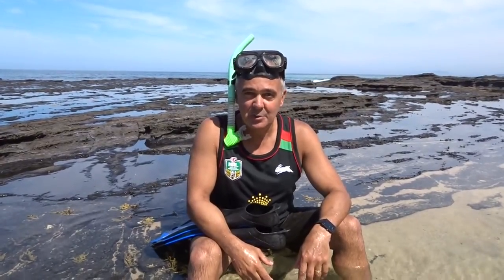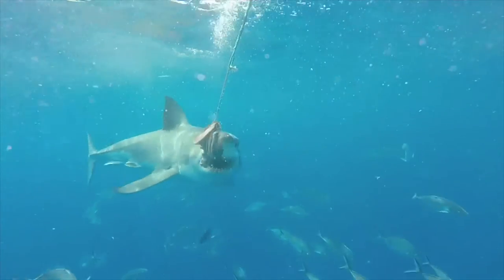Port Lincoln-More than a bite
Adrenaline starts pumping through my body the moment this massive creature appears from the deep blue waters and approaches the cage we are in.
That was when the "No1 on my bucket list"  turned into a reality and I came face to face with a Great White shark.